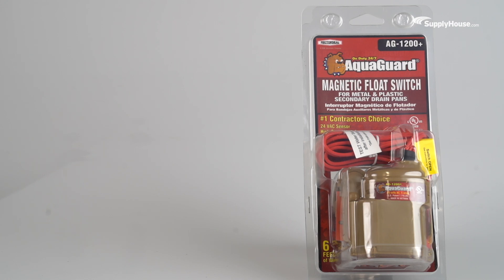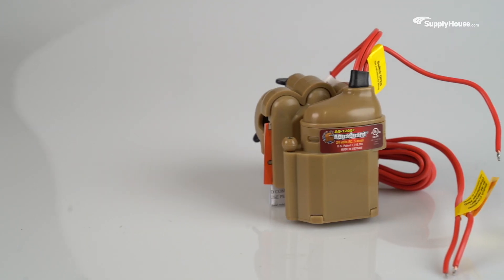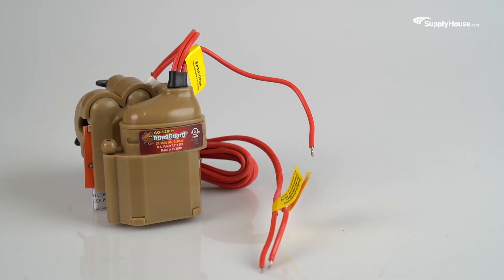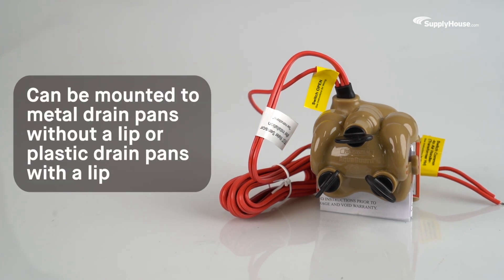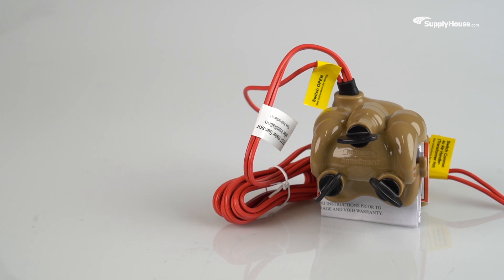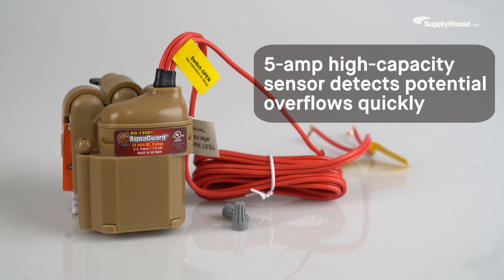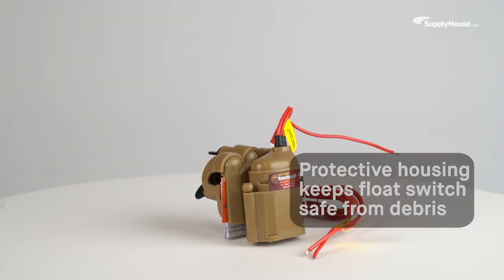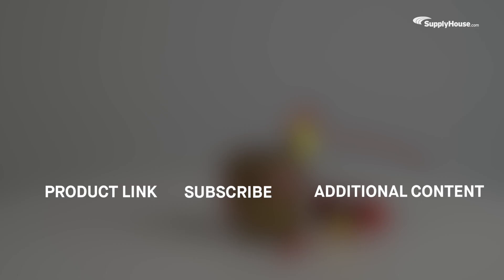The AquaGuard Magnetic Float Switch System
No-drill installation and no-sweat overflow monitoring? Sign us up! In this video, we’re taking a look at what makes the AquaGuard Magnetic Float Switch System an incredibly helpful tool when it comes to maintaining the integrity of an HVAC system.